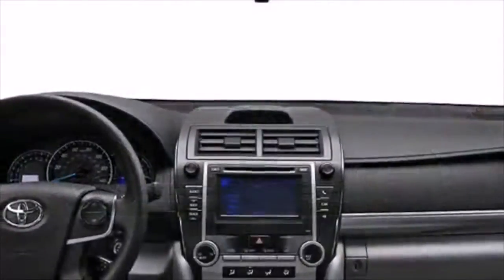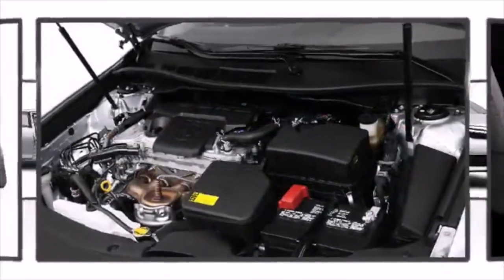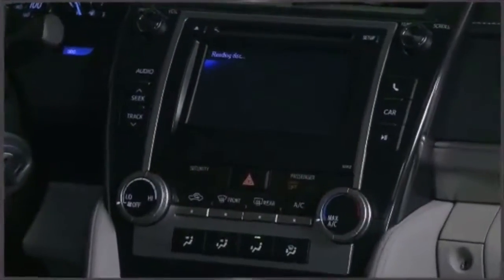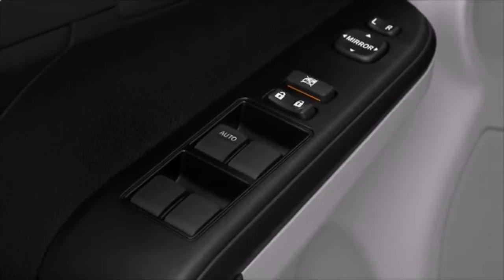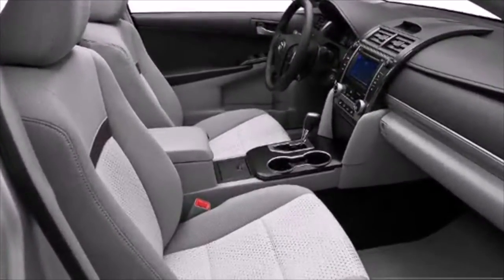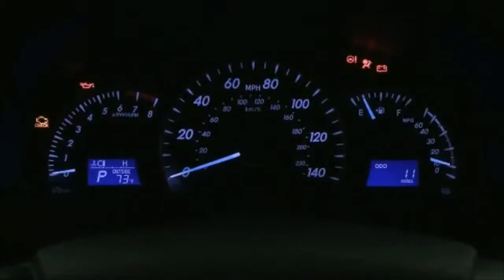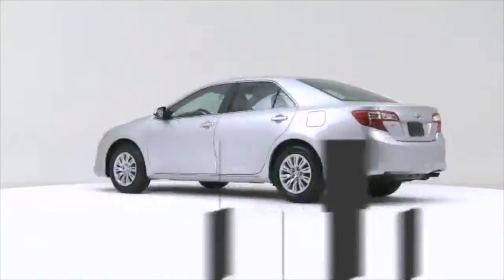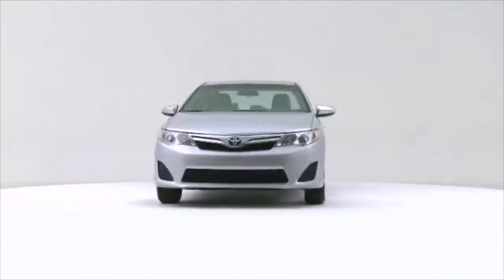Toyota in Houston: Used Camry LE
We are located at 2333 South Loop West, directly across from Reliant Stadium on the corner of 610 and Kirby.

At Mike Calvert Toyota, we treat you like family, and look forward to building a long relationship based on trust, appreciation, and service.